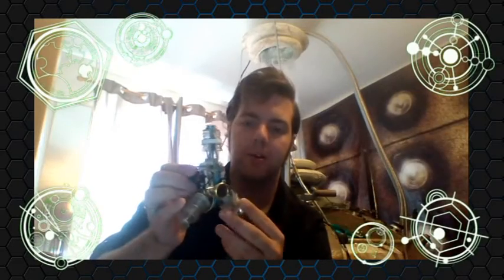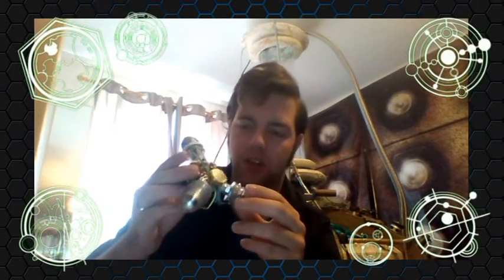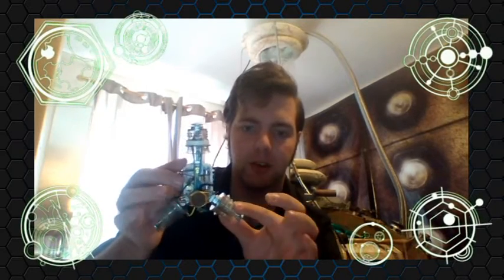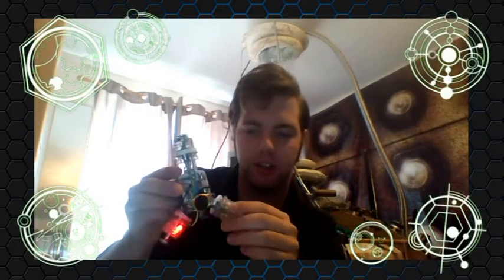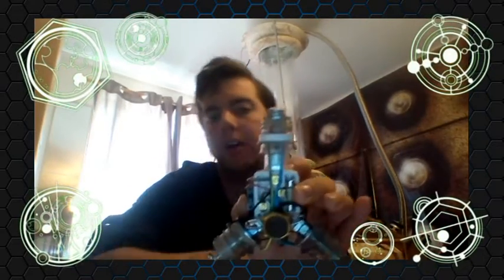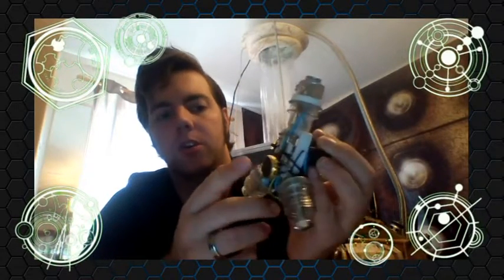BioDoctor900's Prop Tutiorals - Adipose Detector Remake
A Prop Tutorial on my revised version of the Adipose Detector from 'Partners in Crime'